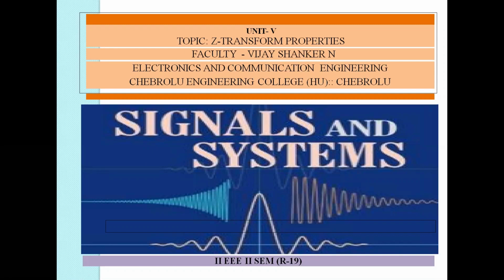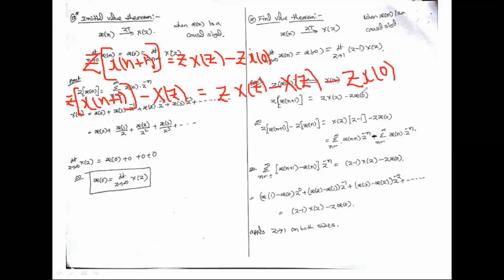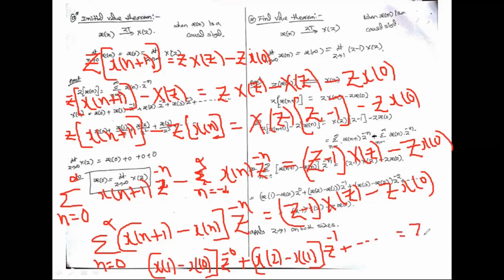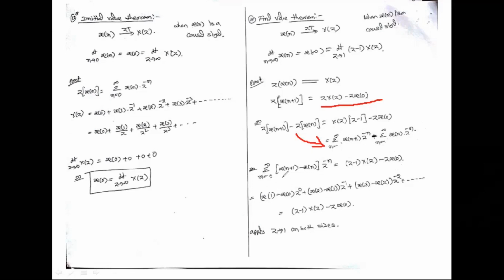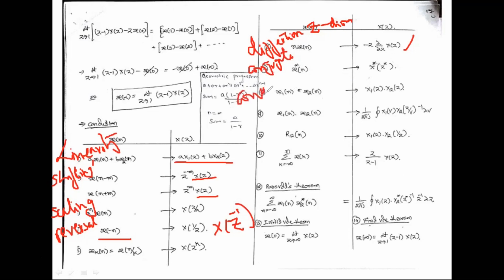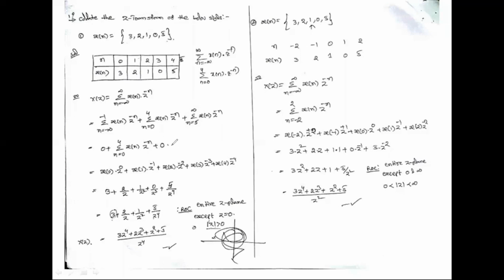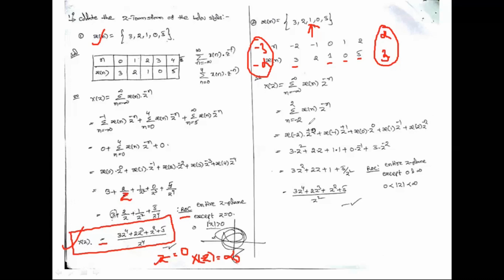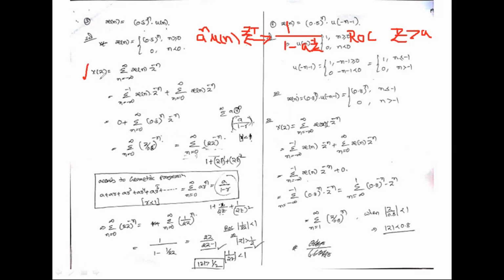JNTUK R 19 II EEE II SEM SUB SS UINT V TOPIC Z Transform Properties 03 Lecture 12 By NVS